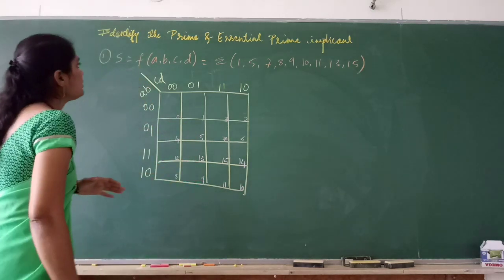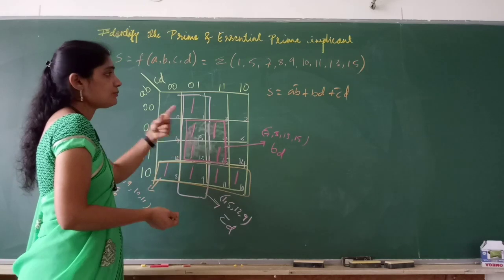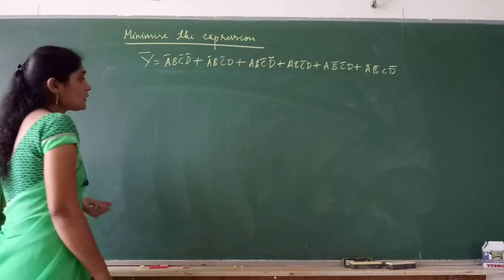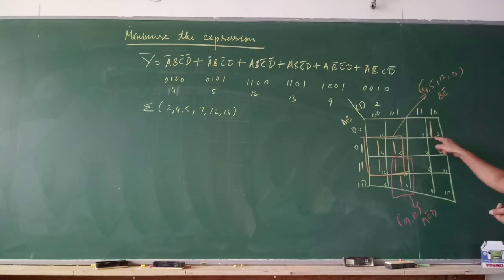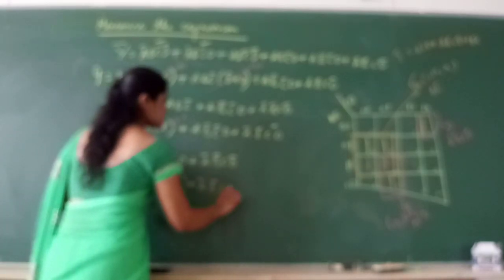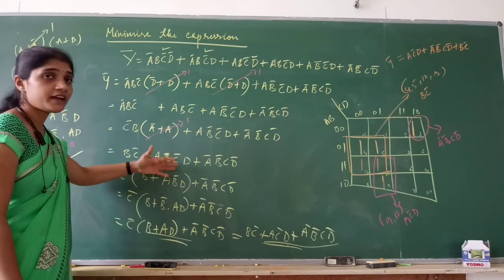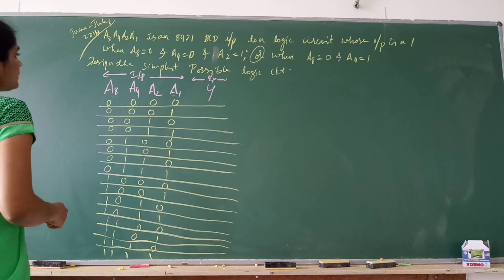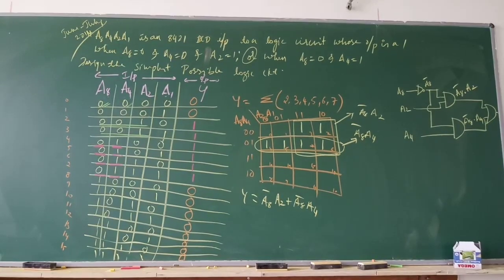Digital System Design Module 1_Class10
Prime and Essential prime implicants